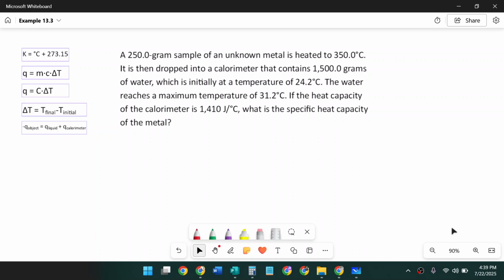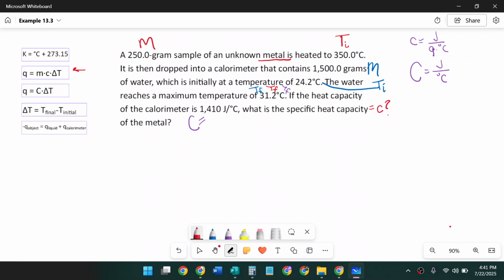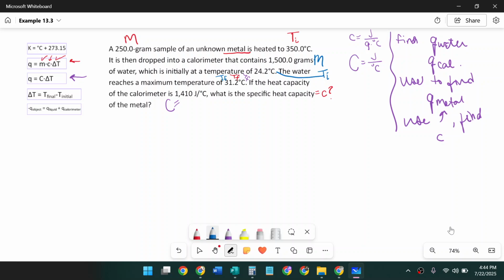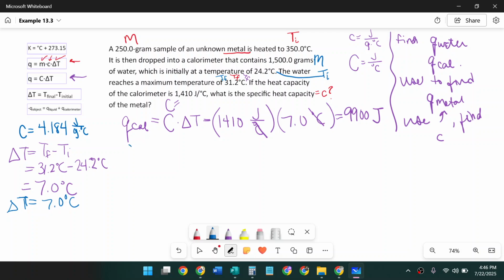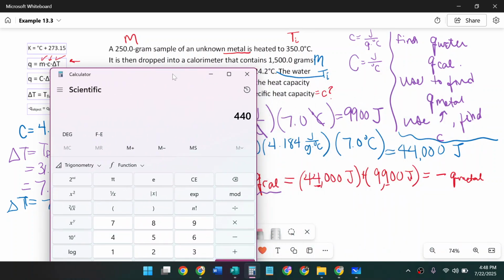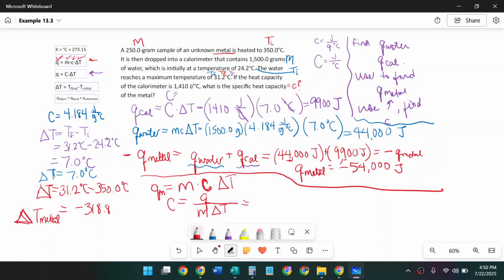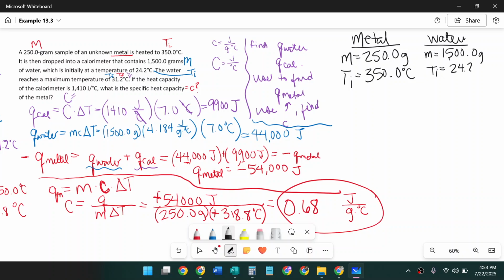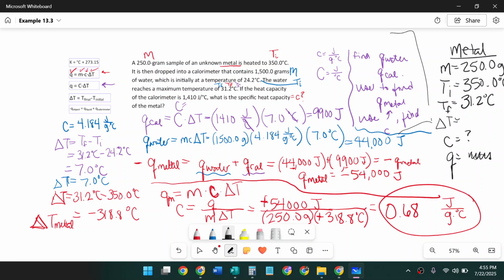Berean Builders Chemistry Example 13.3